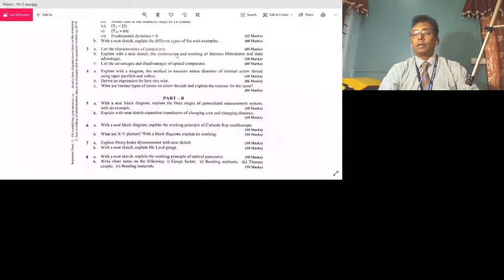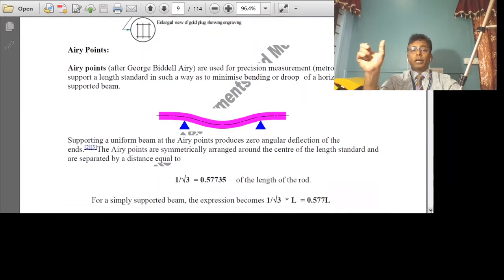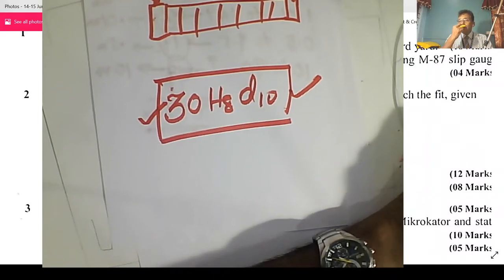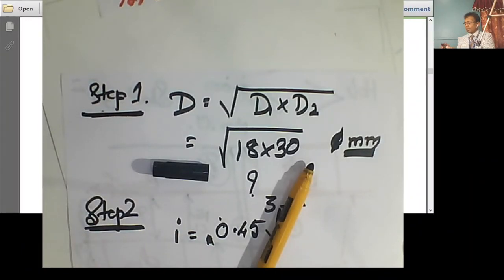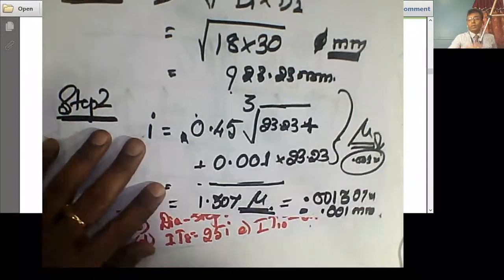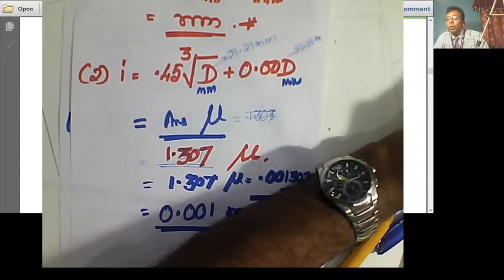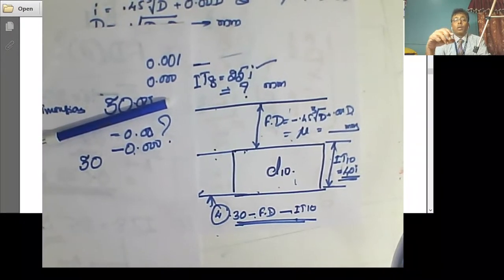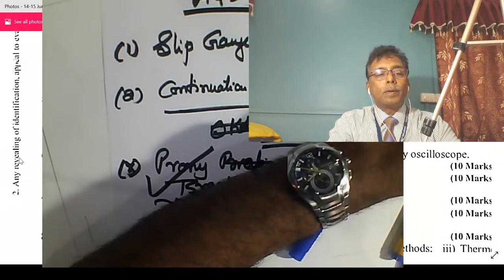Live Streaming Lecture No. 5: Metrology and Mech. Measurements: Dr.M.M.Nadakatti (Dr.MMN)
Live streaming of MMM Module: Past QP discussions:

Date: 22 April 2020. Time: 10AM to 11.30AM

This is live streamed video of lecture on Temperature Measurement by Dr.M.M.Nadakatti, Professor, Dept. of Mechanical Engineering, KLSGIT, Belagavi.

Topic of today's discussion is Past Question Papers. It covers both sections of Metrology and Mechanical Measurements Module for  3/4th Sem. Mechanical Engg., KLSGIT. Belagavi.

 Dear Students, I appreciate your time and interest in attending this live session on Strain measurement today. I would appreciate, if you could take time off from your schedule to answer 5 Survey questions posted on the video at different intervals. It will give me a feedback about quality of presentation.

Thanking you all...Be safe...Stay Fit. Stay within homes.